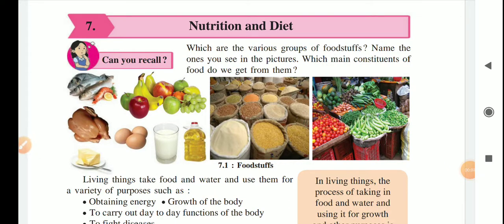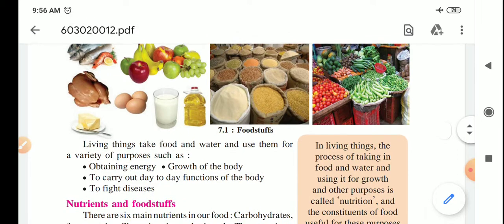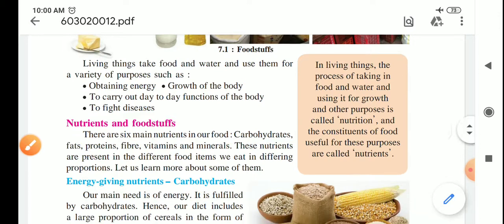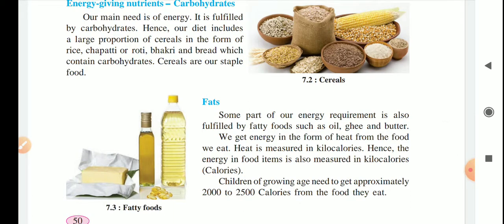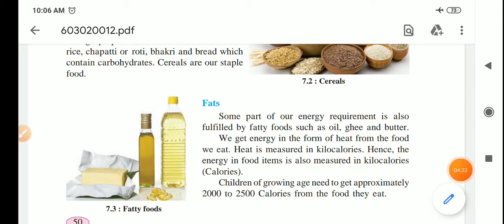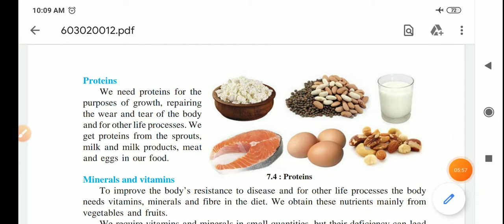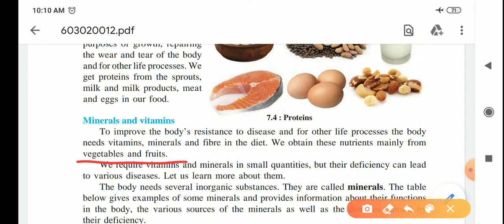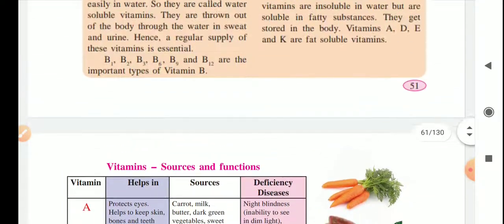Types of Nutrients, Class 6, Science, Maharashtra board, Chapter 7: Nutrition and Diet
7: Nutrition and Diet, Class 6, Science, Maharashtra board, English
Types of Nutrients
Carbohydrates
Protein
Vitamin and Mineral
Fats